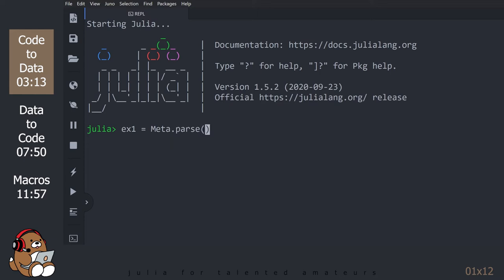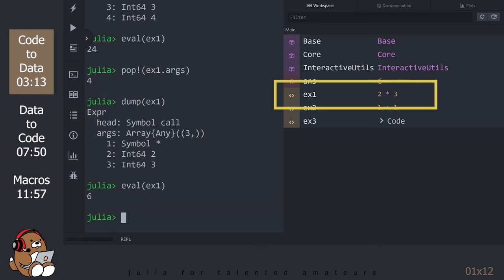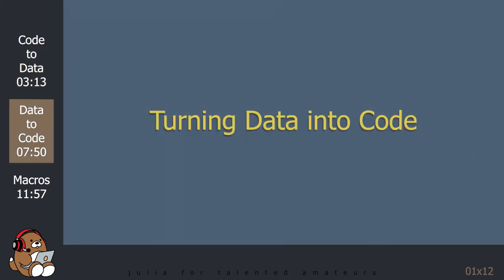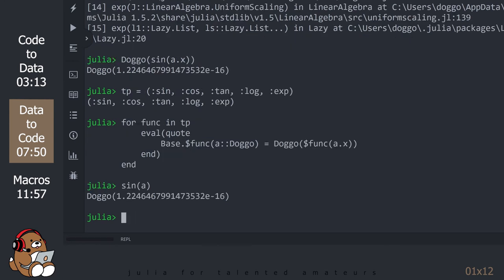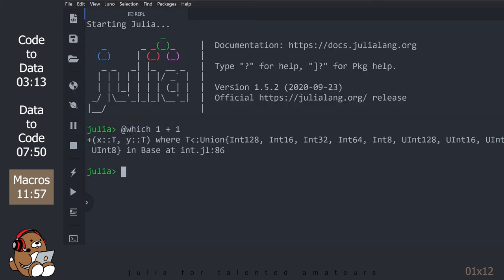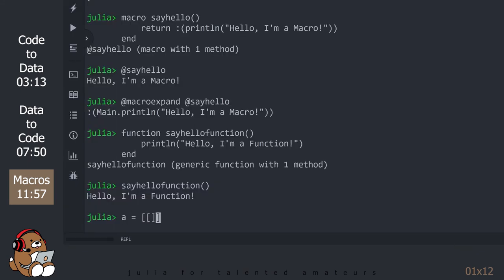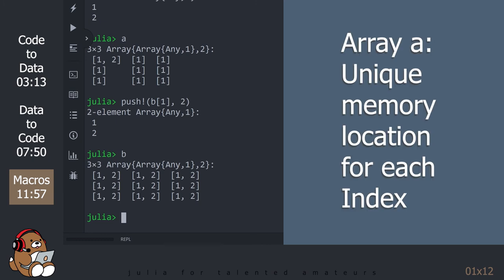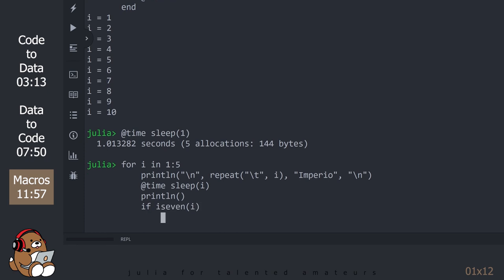[01x12] How Julia Works (part 2/2) | Metaprogramming and Macros | Tutorial 12/13 Julia for Beginners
In this Julia Programming Language tutorial, you'll continue to learn how Julia works by learning about Metaprogramming and Macros.

This is Julia for Beginners Tutorial number 12 out of 13:

00:00 Intro
03:13 How to Turn Code into Data
07:50 How to Turn Data into Code
11:57 Macros

About Julia for Beginners Tutorial Series:
New tutorials are posted on Sundays.

About Atom:
Atom is a free and open-source text editor developed by GitHub that can be used for multiple programming languages.

About Juno:
Juno is the free Julia extension designed to be used in Atom.